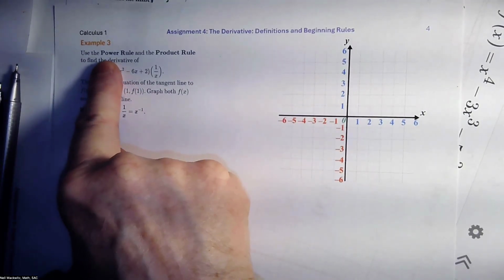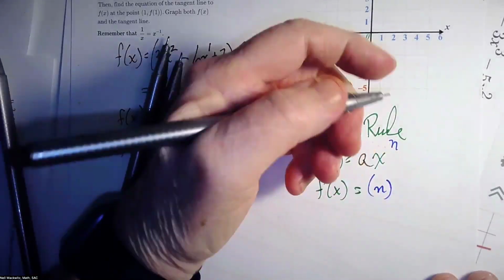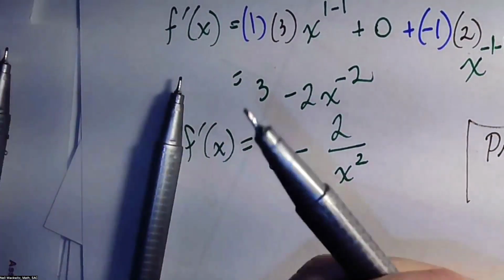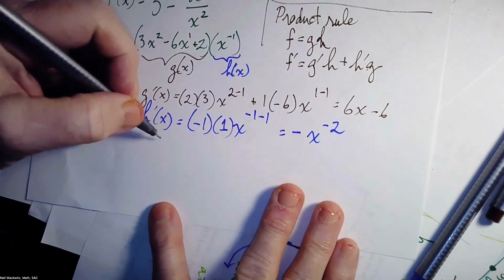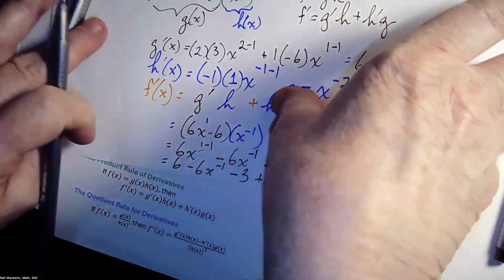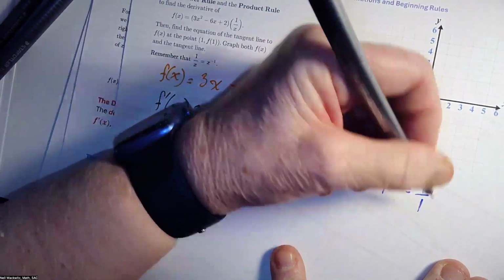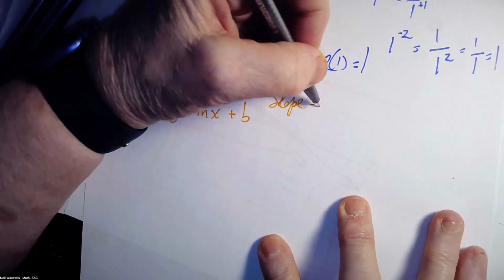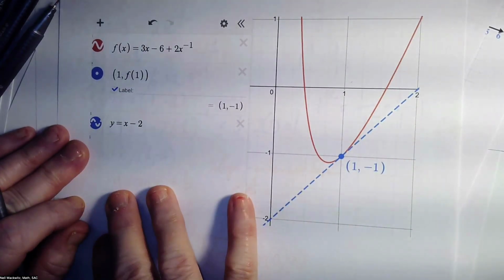Derivatives, Example 3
Assignment 4, Derivatives, Example 3